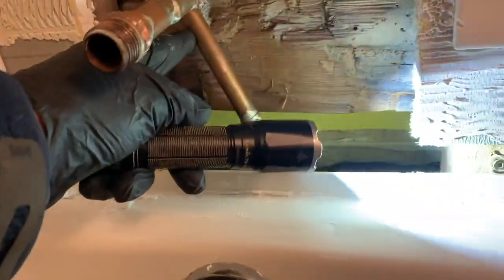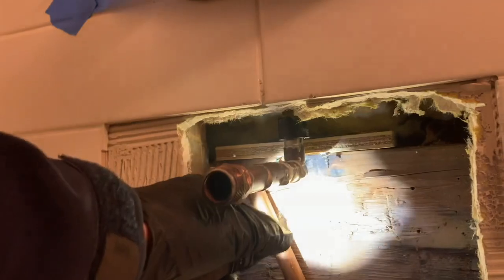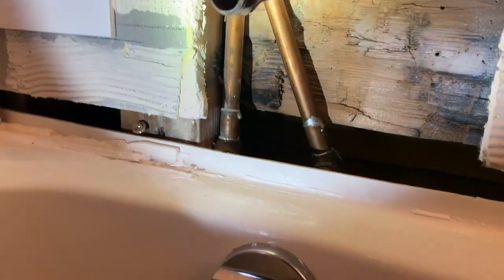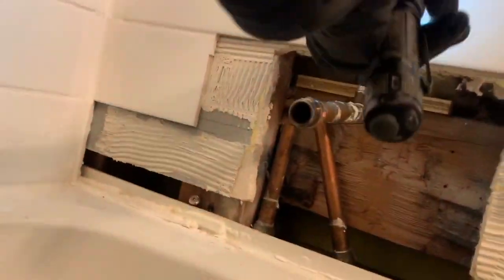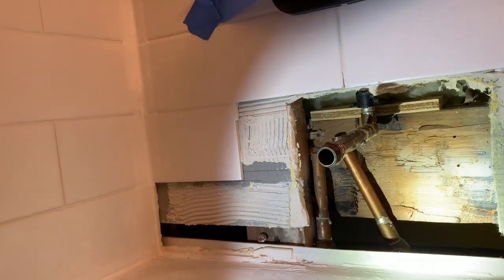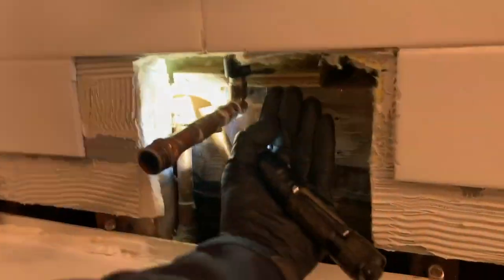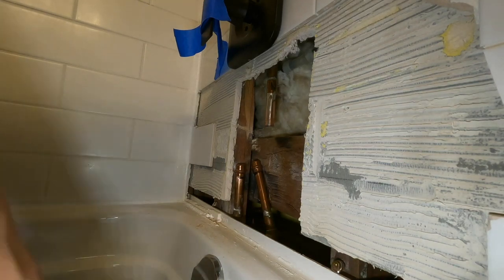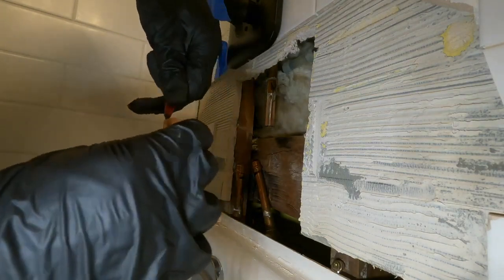When the homeowner tried to replace a leaking tub spout